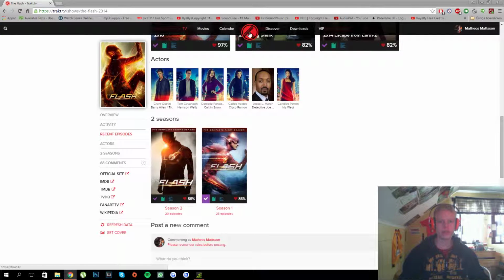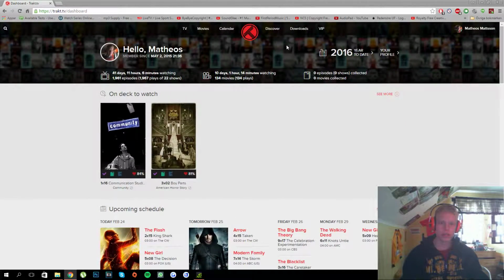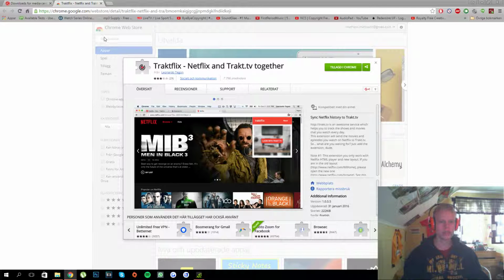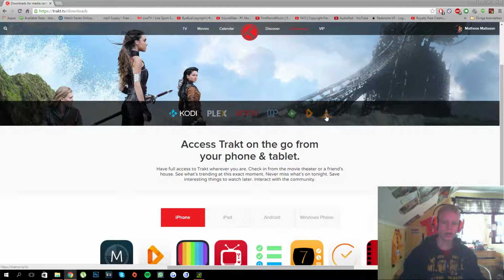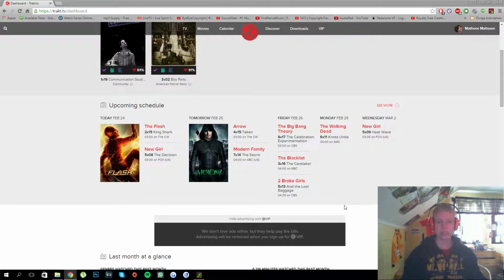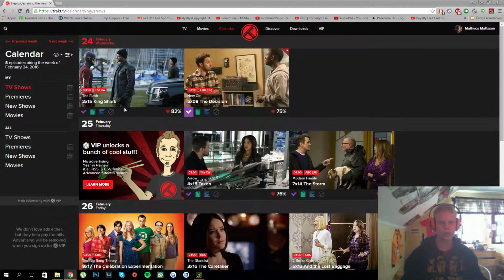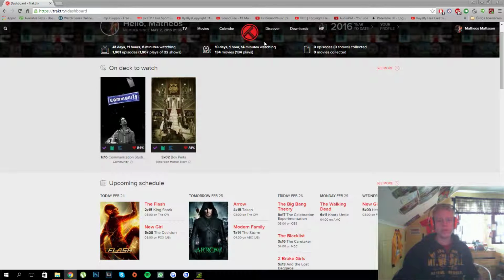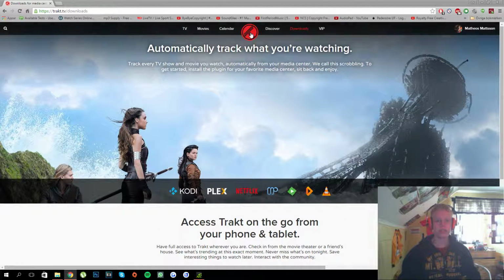How To Track your TV Series and Movies Easily!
Hey guys! Today I am showing you how to use trakt.tv to track the series and movies you are watching!